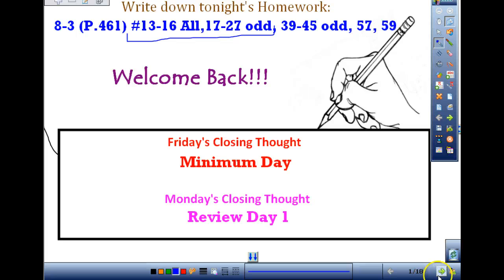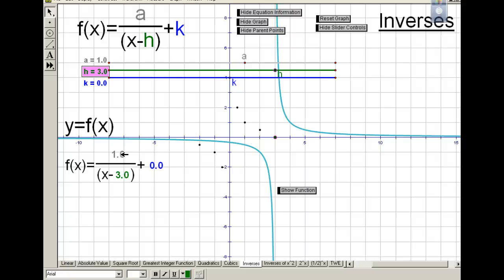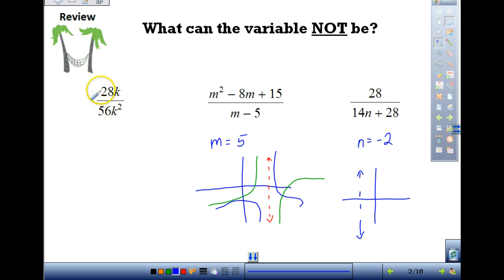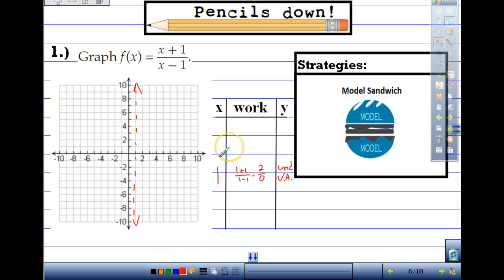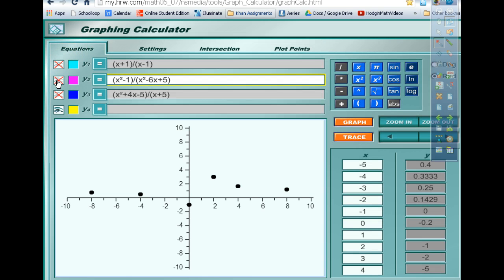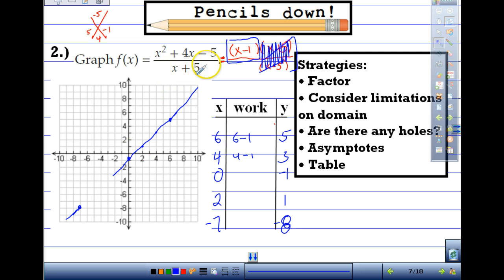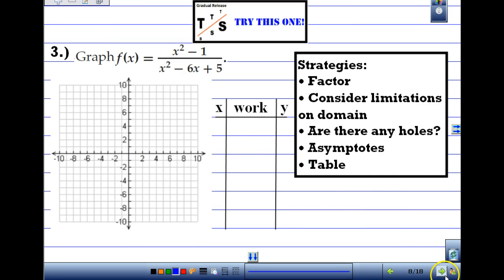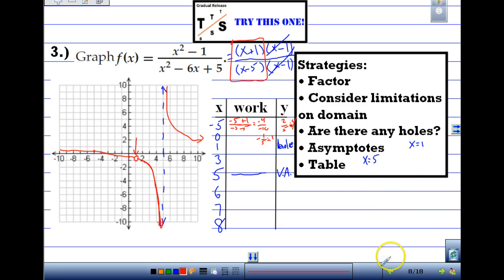2014.01.09 8-3 Graphing Rational Functions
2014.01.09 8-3 Graphing Rational Functions